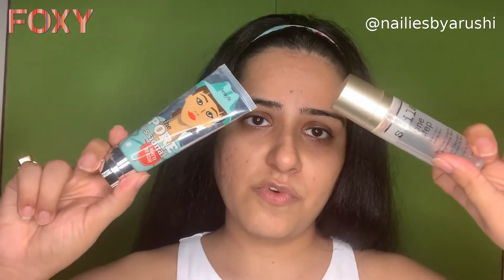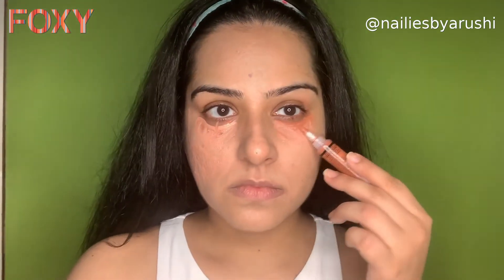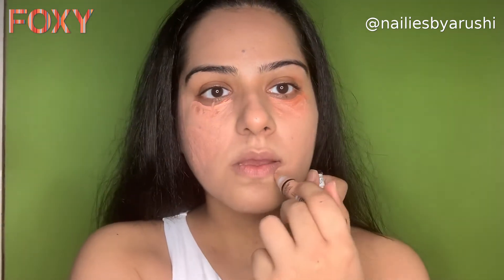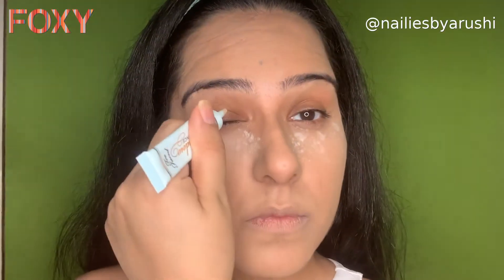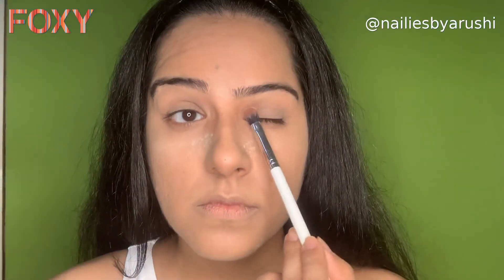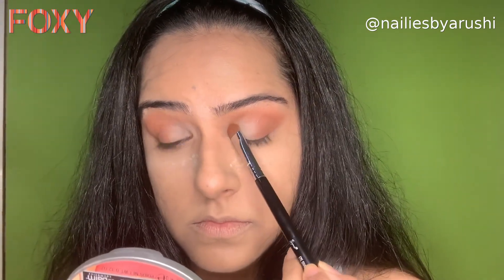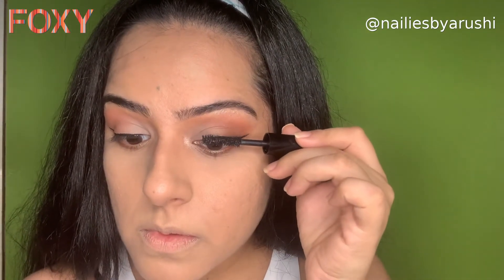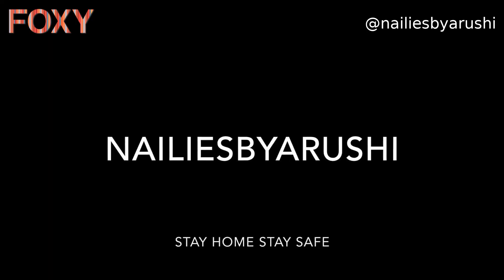Matte Make Up for the Monsoons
The vlogger is displaying how to get a matte makeup look.

00:01:10 - Benefit Cosmetics The POREfessional: Matte Rescue Mattifying Gel
00:02:50 - L.A. Girl Pro Conceal HD - Green Corrector
00:03:02 - Maybelline New York Instant Age Rewind Concealer
00:03:39 - Maybelline New York Fit Me Matte + Poreless Liquid Foundation Tube
00:06:40 - Maybelline New York Lasting Drama Gel Eyeliner - Black
00:07:37 - Bobbi Brown Blush - Clementine
00:07:44 - theBalm Mary-Lou Manizer Highlighter, Shadow & Shimmer - Gold
00:07:52 - Maybelline New York Color Sensational Creamy Matte Lipstick